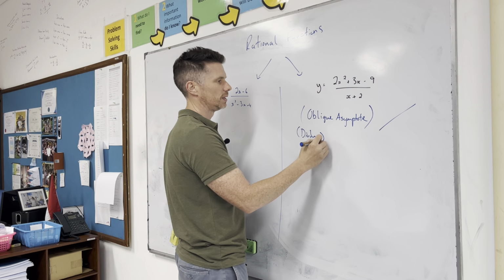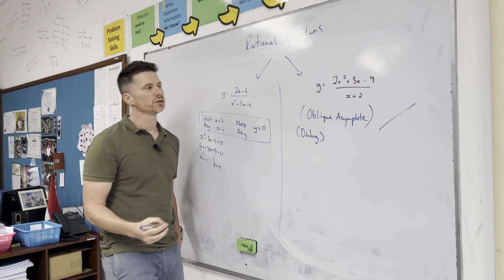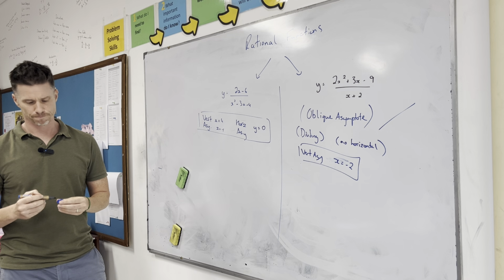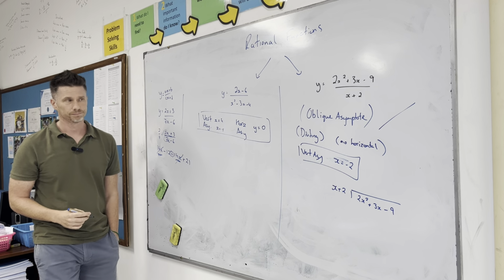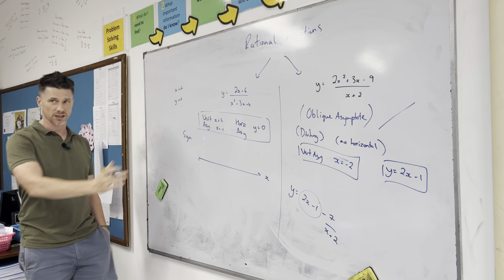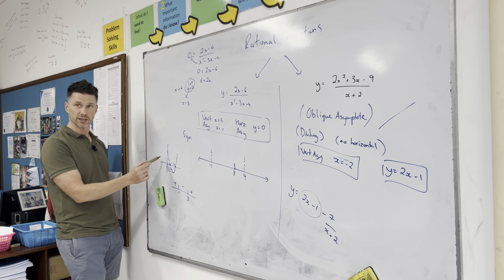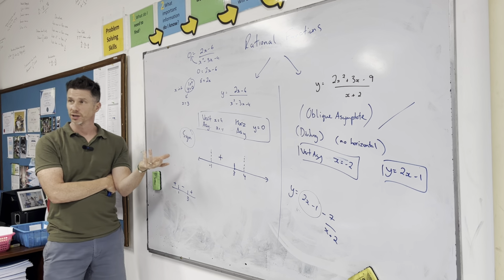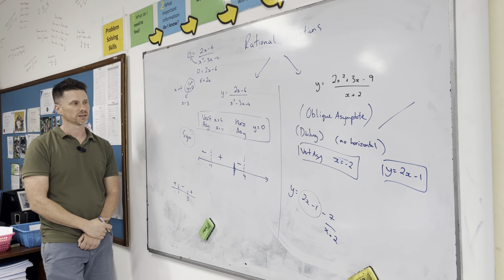IB HL Rational Functions